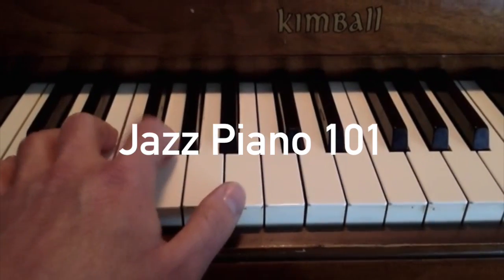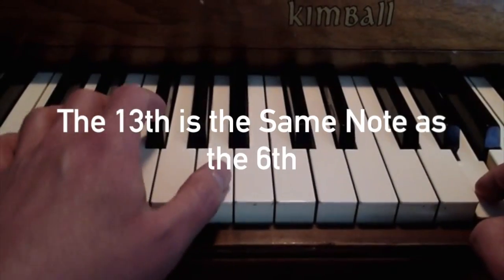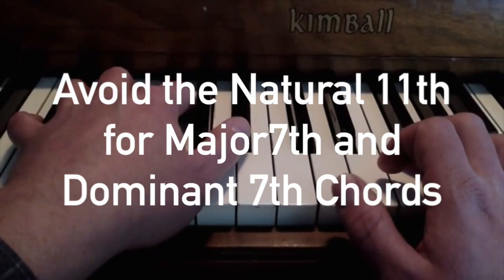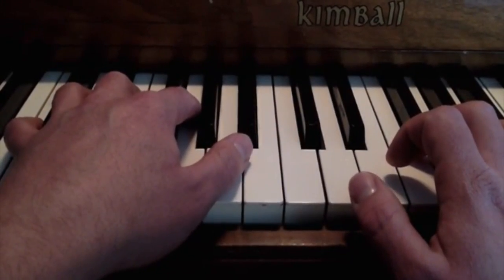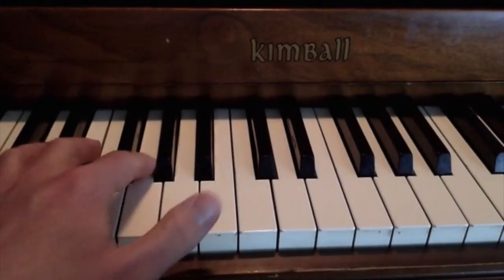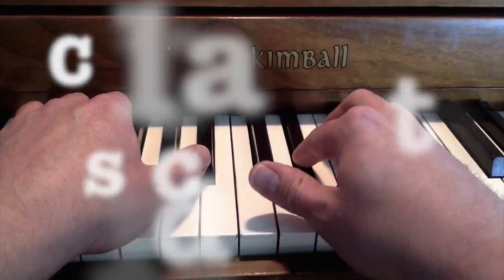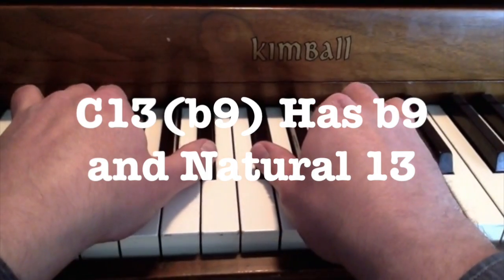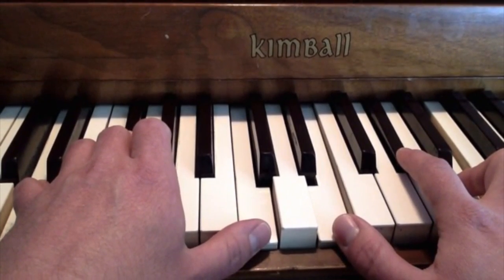Jazz Piano Voicings 101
This basic jazz piano video lesson is intended to help beginning jazz piano players and non-pianists get going with some basic jazz piano voicings.  You can find this post on the LJS blog